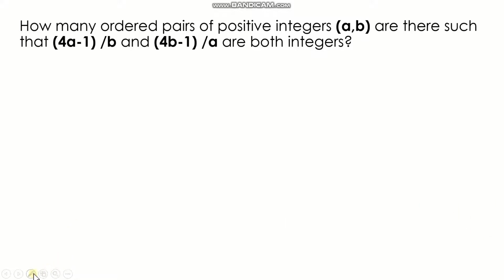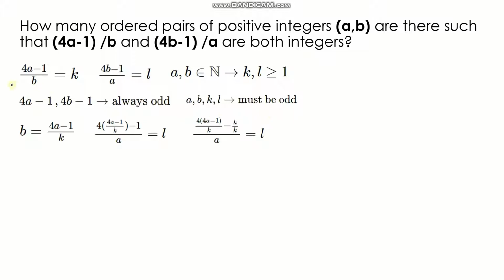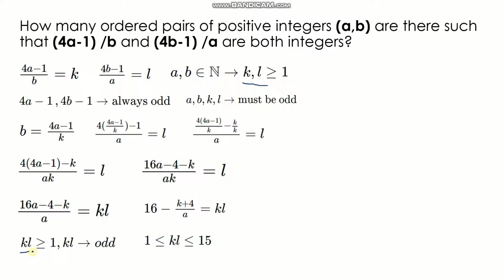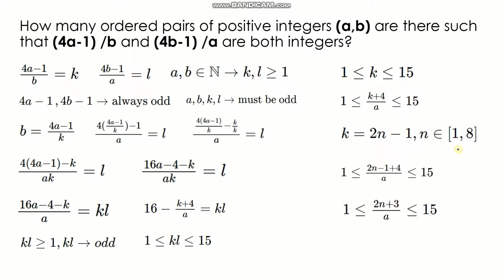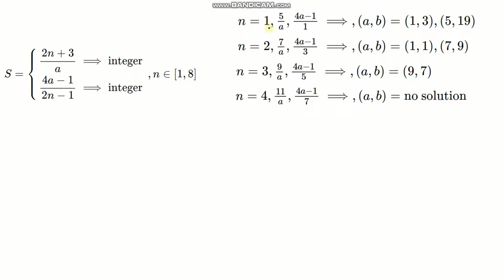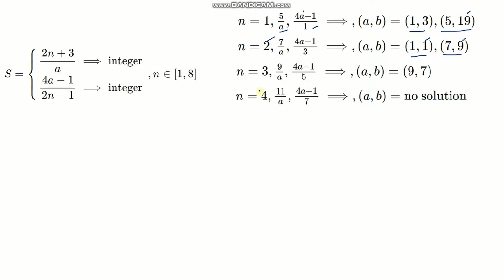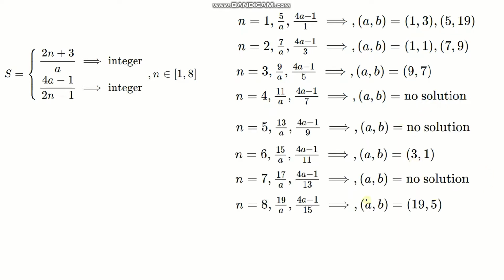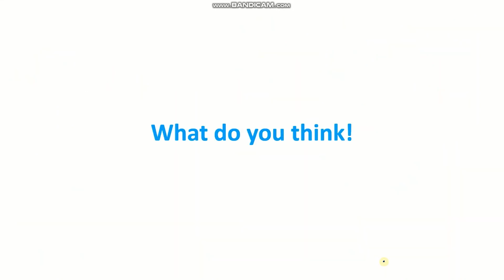When does (4a-1)/b and (4b-1)/a are both integers?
Finding all order pairs is fun.
Sorry 'bout watermark   :)